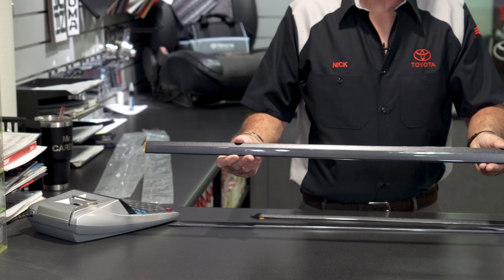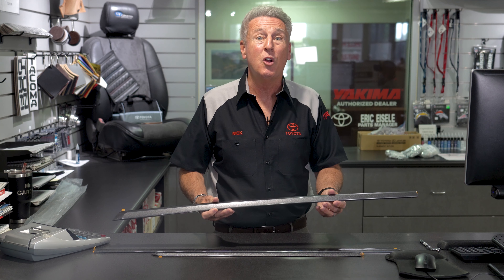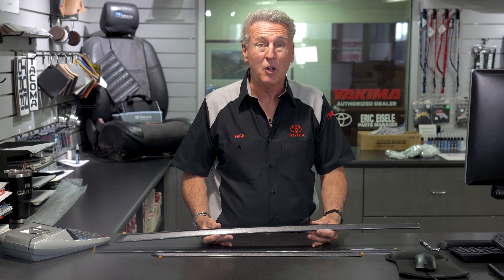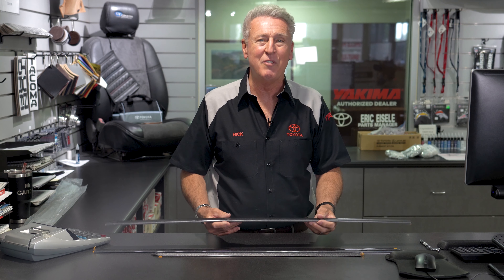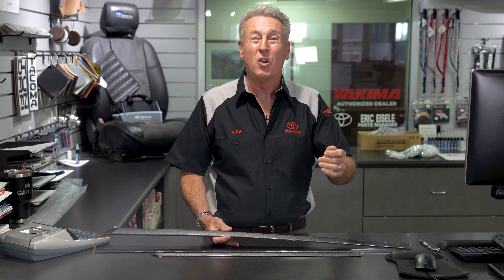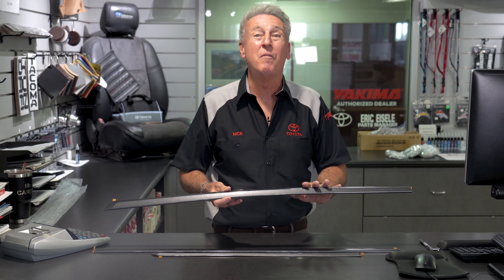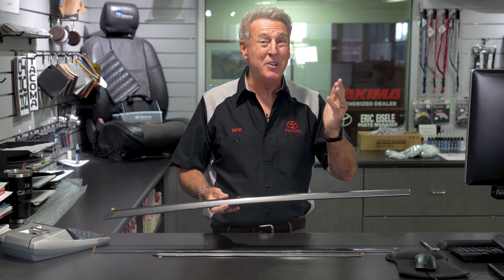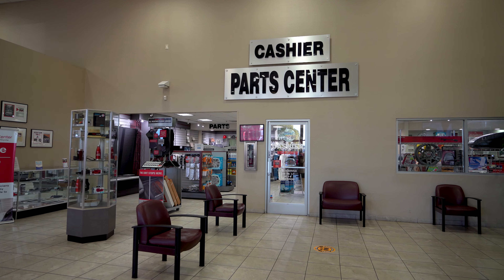Toyota Body Side Moldings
Here's an inexpensive way to protect your Toyota's body side and add style to it as well!

We know that prospective customers are extremely well educated when researching their next vehicle. Puente Hills Toyota has made it easy to get all the available vehicle information so you can spend less time researching and more time enjoying your purchase.
As a premier California Toyota dealer, we have a huge selection of new and used vehicles from which to choose. Puente Hills Toyota online and offline customers enjoy vehicle specials every day. We offer Toyota service & parts, an online inventory, and outstanding financing options, making Puente Hills Toyota a preferred dealer serving City of Industry , Hacienda Heights, Claremont, West Covina and El Monte area buyers. Ready to set up a test drive? Visit our Toyota dealership near the Hacienda Heights area in City of Industry, CA today!